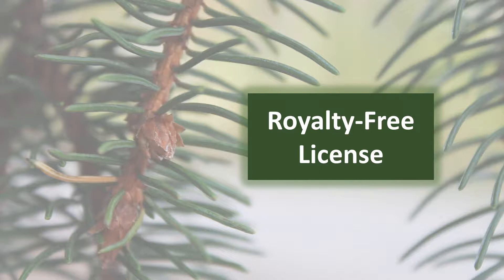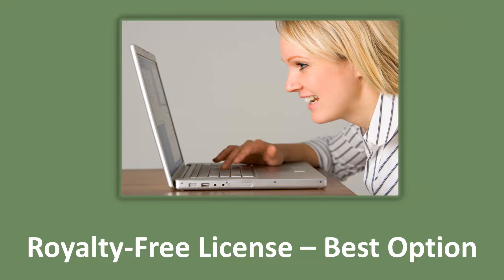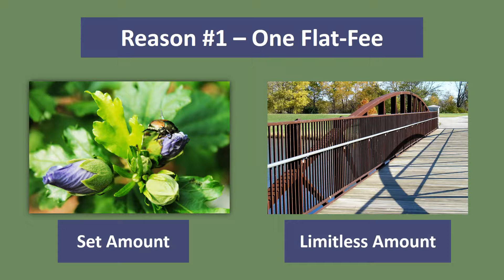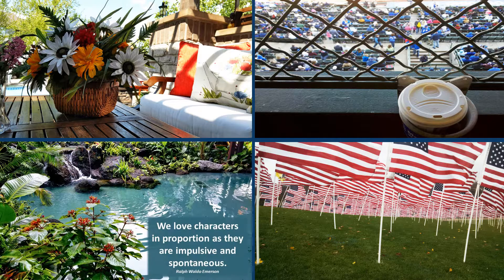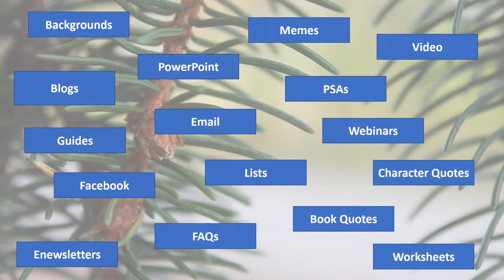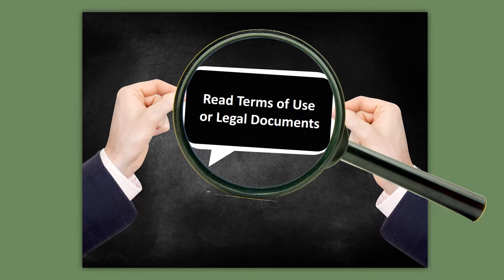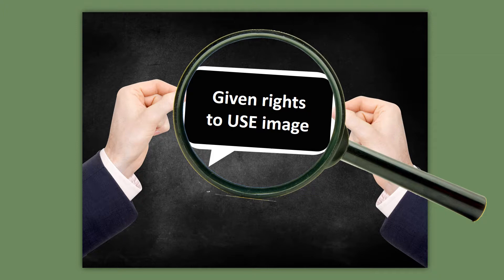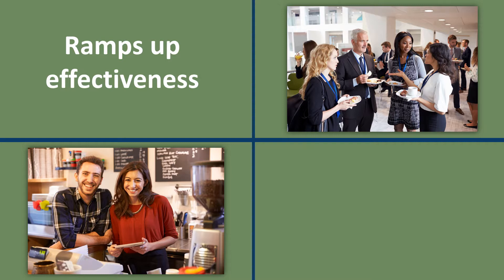Top 2 Reasons to Use Royalty-Free Photos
Photos and quotes are tools small business and indie pros need to create awesome digital content designs. Find out 2 reasons to use royalty-free photos.